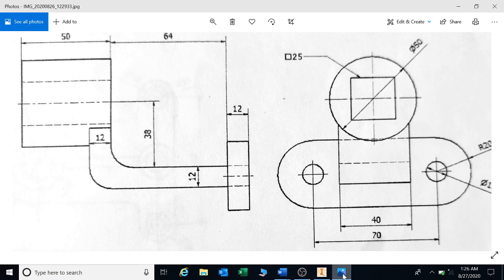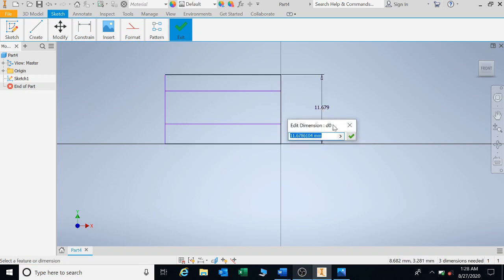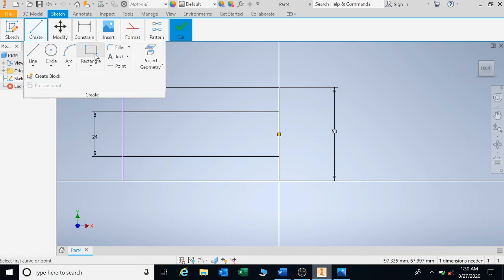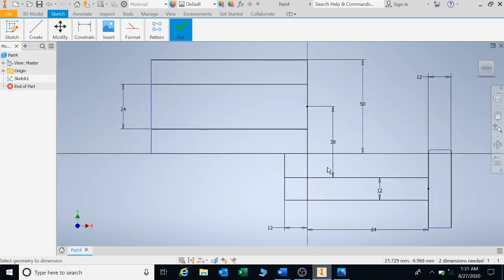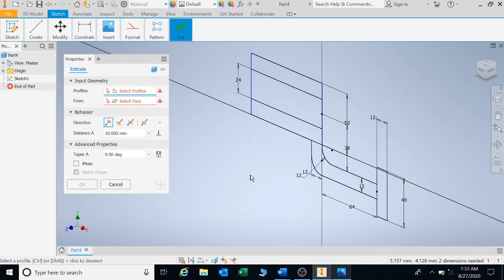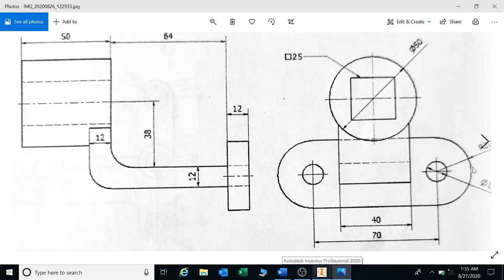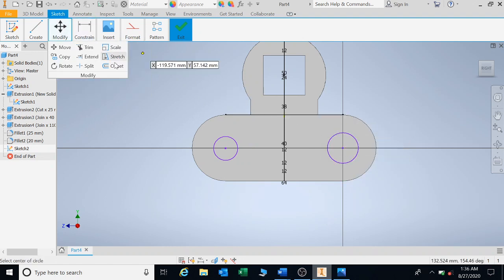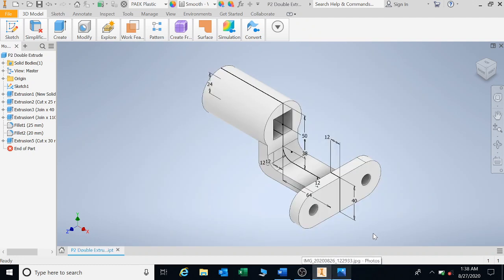E2 Double Extrude Inventor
Inventor allows easy fast drawings with the help of double extrude.